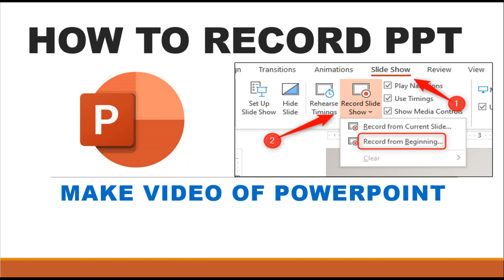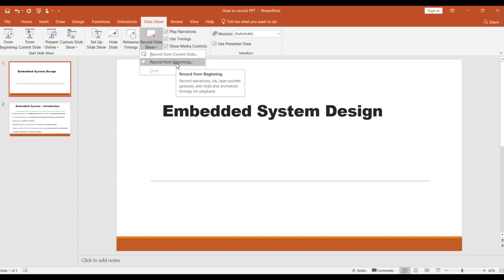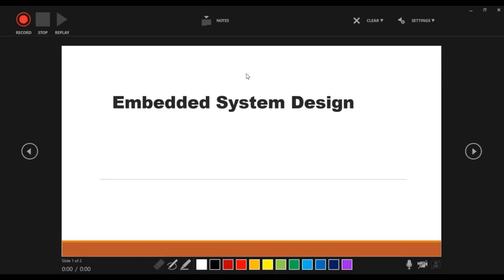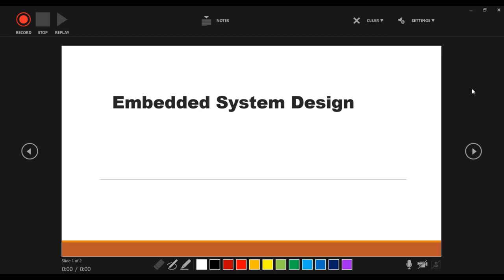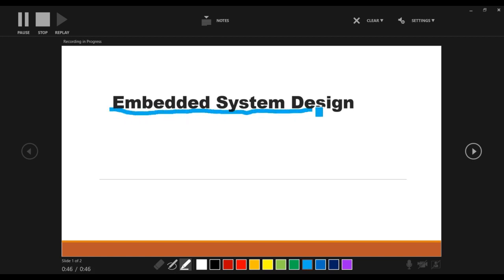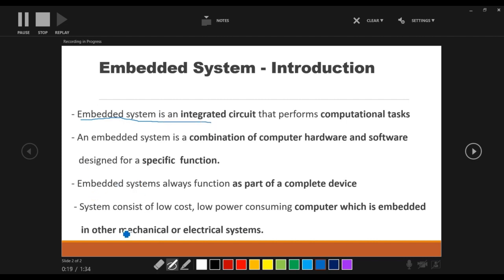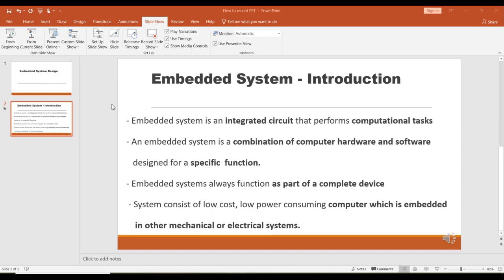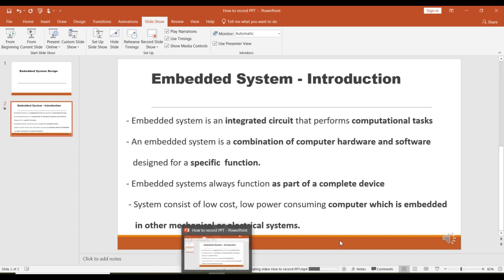How to record PPT I Make video of PPT I Record slide show with audio and video I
This video will you for recording your PPT with audio and video. You make video of your PPT.